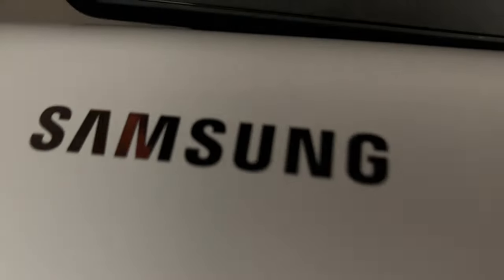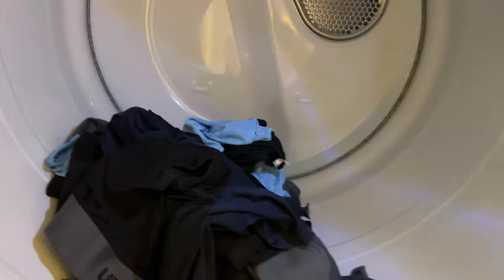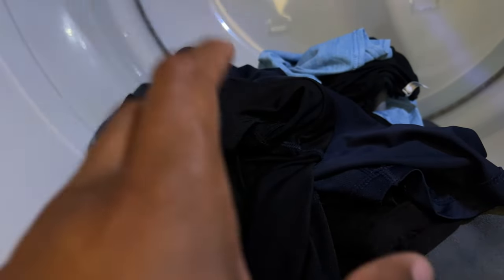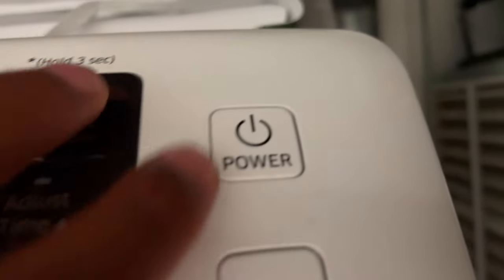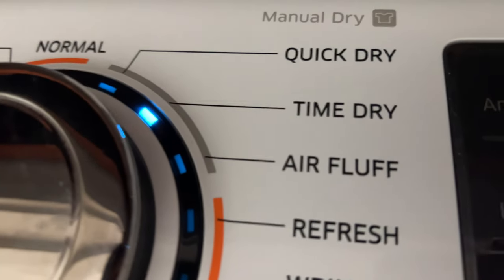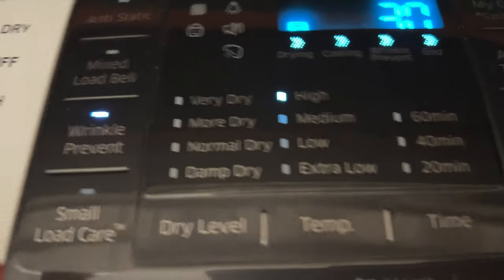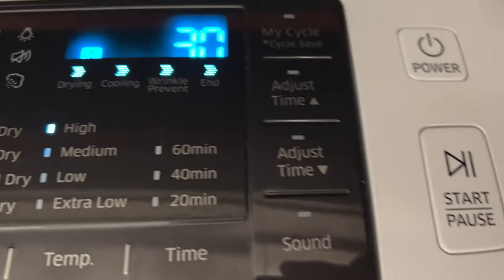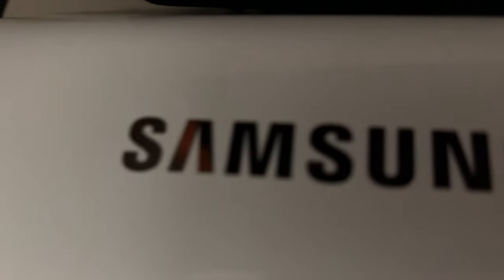Samsung Dryer - Quick Dry Setting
Demonstrating how to use the quick dry setting on a Samsung dryer. The quick dry setting allows clothes to be dried quickly. In this video I go over the quick dry setting as well as some options to choose from while using the quick dry setting.